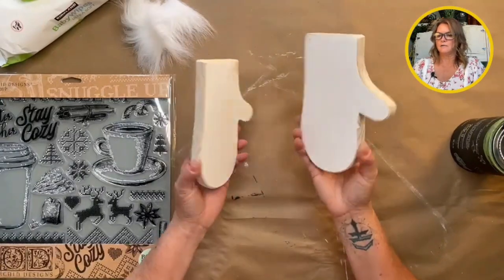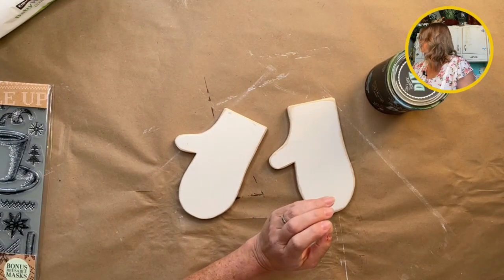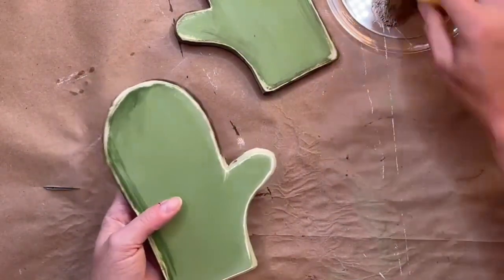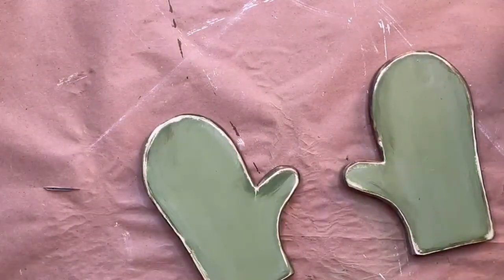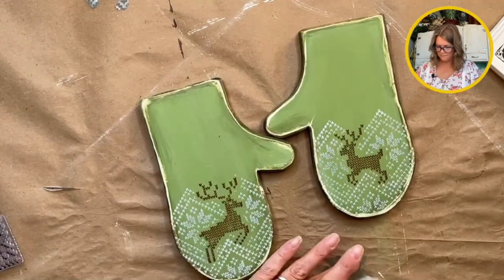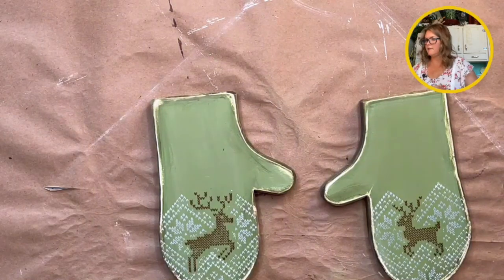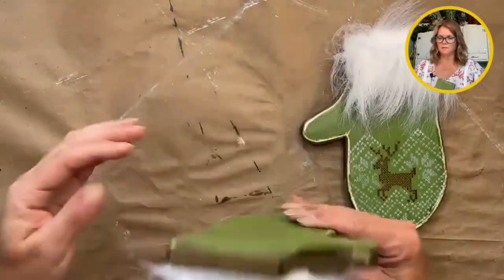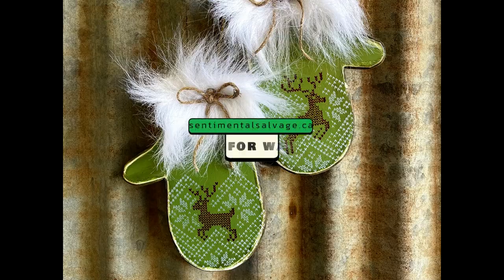How to use masks with your stamps to create this fun Christmas Craft!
This is an easy/beginner stamping craft using IOD’s Cozy Stamp on wooden mittens I have cut out wood. I go through all the steps - including using the stamp masks - to create these adorable winter decor pieces. If you’d like a set of mittens for your own project, theye are available as blanks (along with fun fur cuffs) on my website at sentimentalsalvage.ca